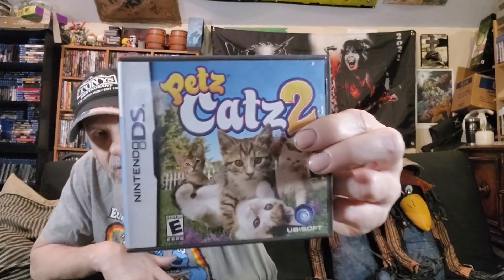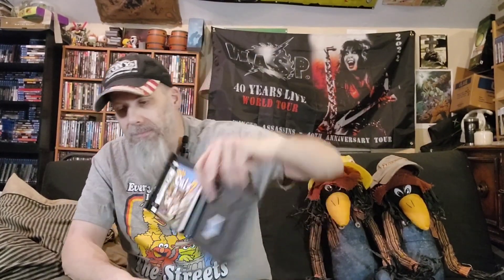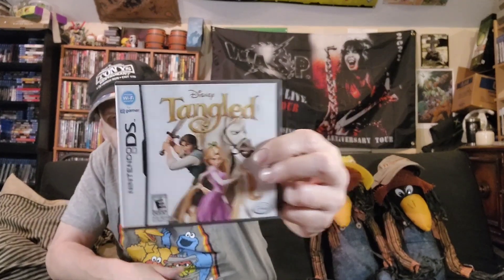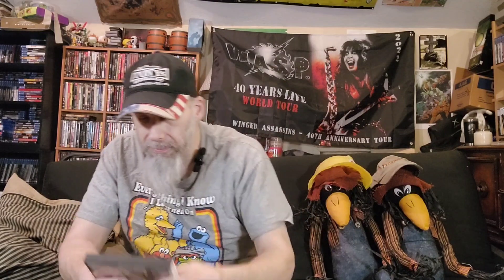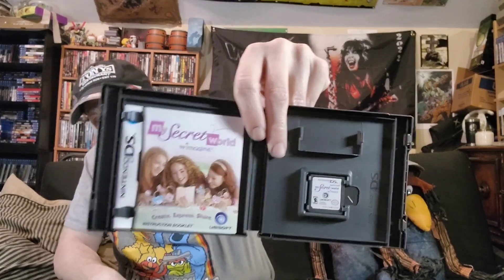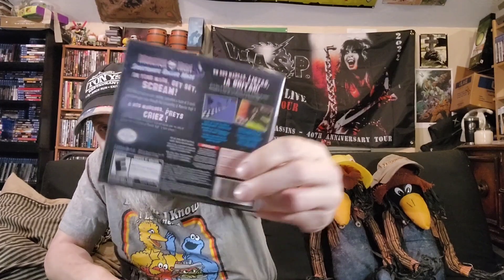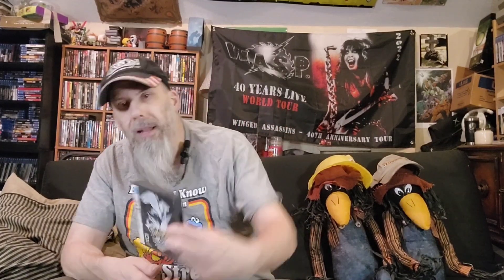10 Nintendo DS Games my Daughter Played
Today I show the ds  games my daughter played the current one is a big title lol